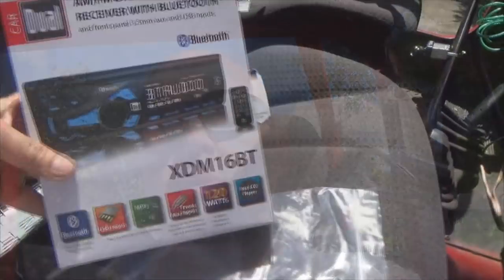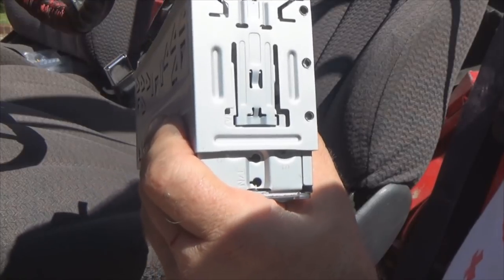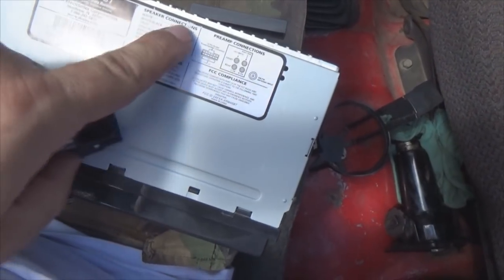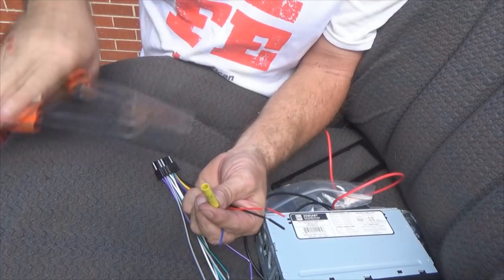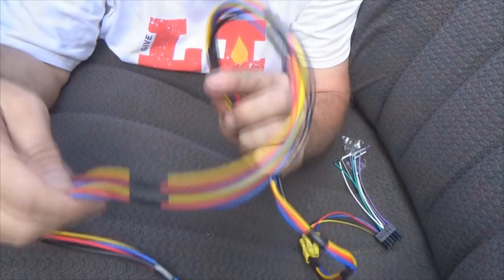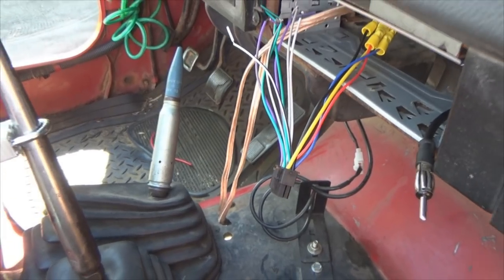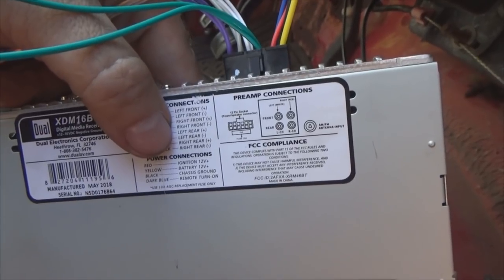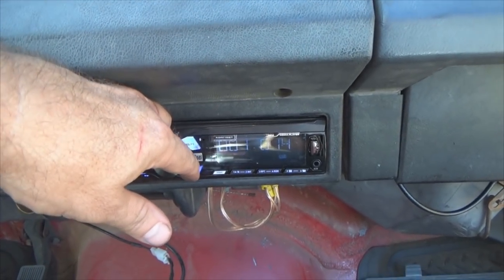Jeep Wrangler YJ - I finally install a radio in my 1991 YJ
My 1991 Jeep Wrangler hasn't had a radio since I've had it. In a past video, I rebuilt my sound bar by adding larger speakers and upgraded my dome light. Now .. I add a radio to drive the speakers.